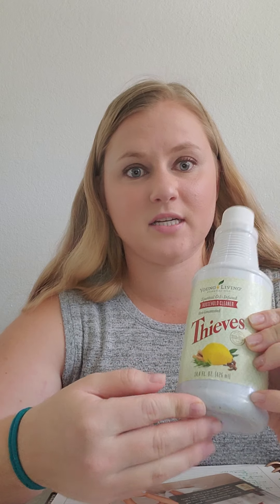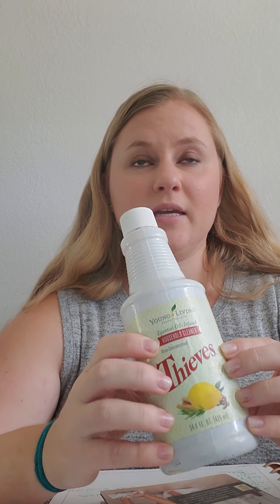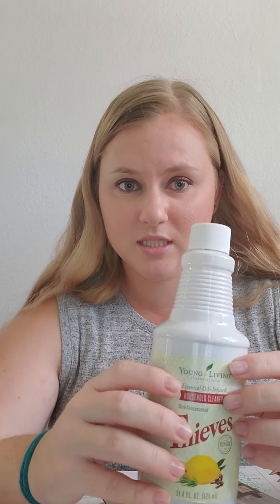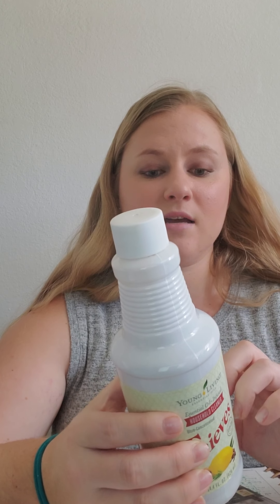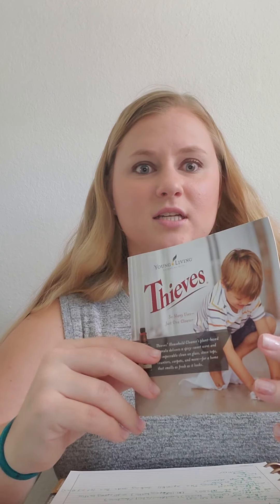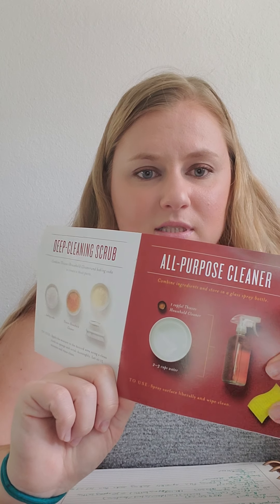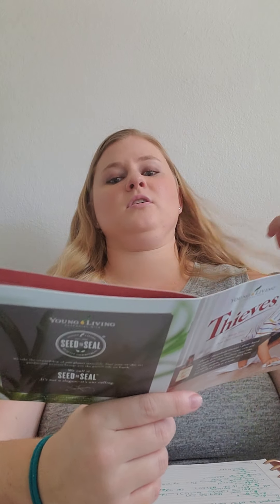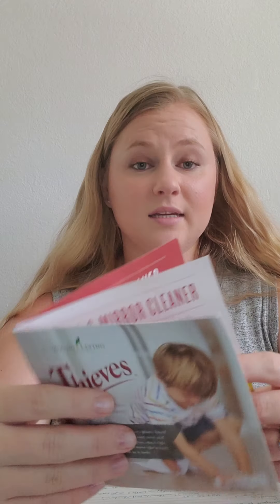Multiple Functions of Thieves Cleaner